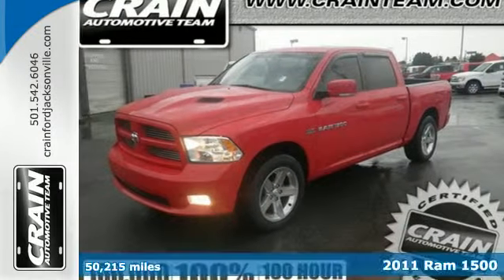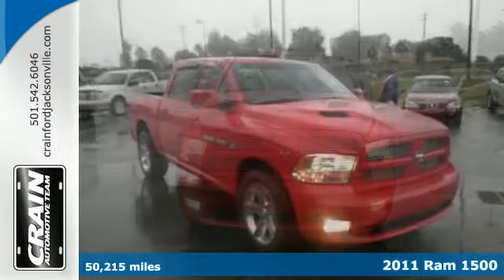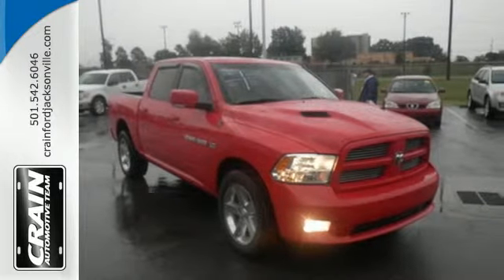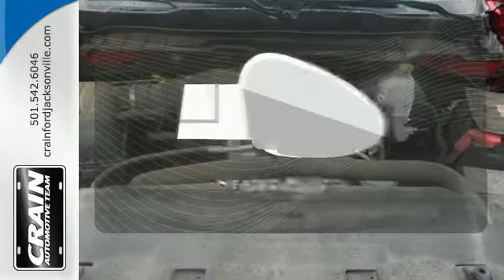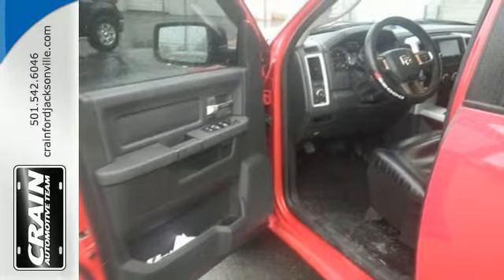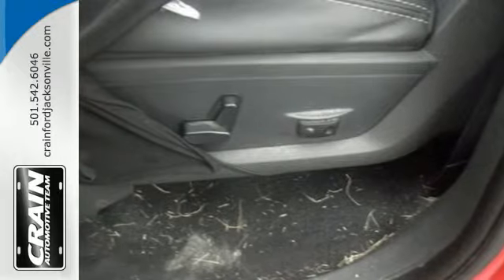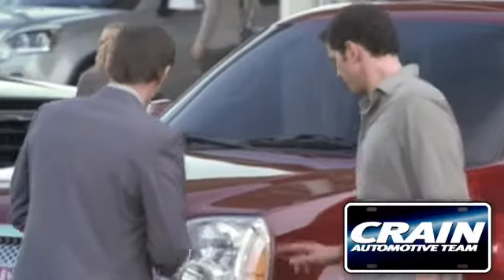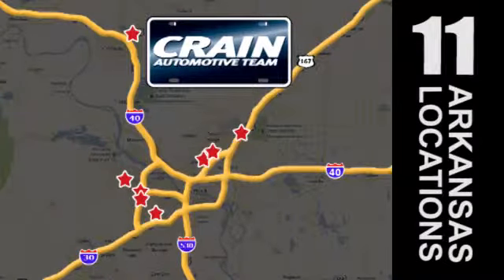2011 Ram 1500 Little Rock AR Jacksonville, AR 4JT2488A SOLD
Year: 2011
Make: Ram
Model: 1500
Trim: CREW 140.5WB 4X2 ST
Engine: 5.7L 8-Cyl Engine
Transmission: Automatic
Color: Flame Red
Mileage: 50215
Stock #: 4JT2488A
VIN: 1D7RB1CT5BS554368
This outstanding example of a 2011 Ram 1500 SLT is offered by Crain Ford Jacksonville. The quintessential Ram -- This 1500 SLT speaks volumes about its owner, about uncompromising individuality, a passion for driving and standards far above the ordinary. Based on the superb condition of this vehicle, along with the options and color, this 1500 SLT is sure to sell fast. You've found the one you've been looking for. Your dream car. More information about the 2011 Ram 1500: For 2011, there are over a dozen possible combinations of the Dodge Ram 1500 full-size pickup. All 1500s ride on a fully boxed frame and a rear suspension that features coils springs and multi-links with a solid axle. Once again, all trims will feature the RamBox storage system, complete with locking bins along the bed of the truck. This model sets itself apart with plenty of interior storage space, capable yet smooth ride, Bold styling inside and out, excellent off-road capabilities, and powerful towing capacity Every new and pre-owned vehicle is backed by the Crain Commitment, including our 100% low price guarantee, a 100 hour love it or leave it exchange policy, and a 100 year 100,000 mile warranty. The Crain Team's Got 'Em!

Address:
1800 School Drive